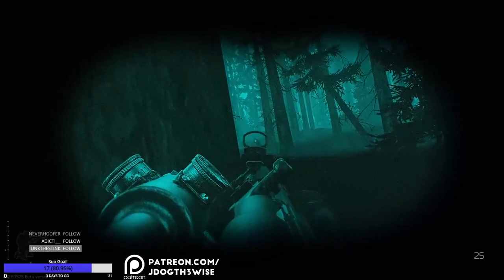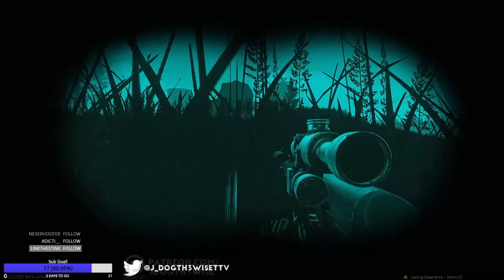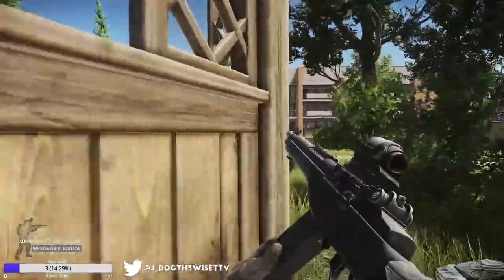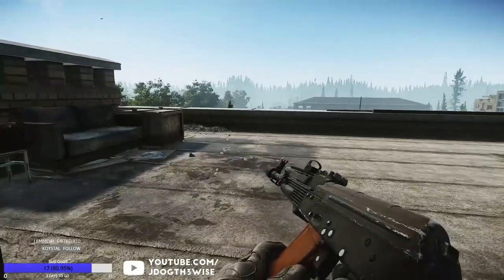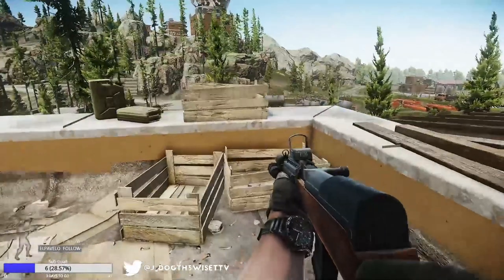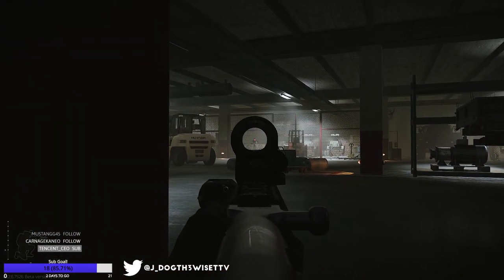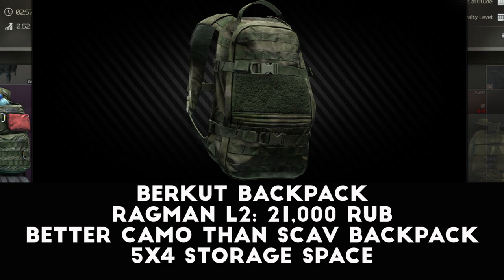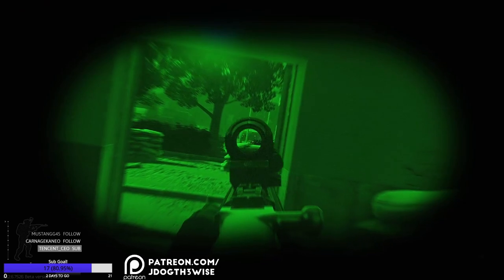Early Game Gear Guide Part 1: Armor, Helmets and Equipment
Hey everyone, welcome to the channel for another Escape From Tarkov video. In this one, I'm starting off a two-part project covering early game gear: what's worth buying, and what's better left at the traders.

Part 1 will be covering armor, helmets and equipment like backpacks and tactical rigs, with part 2 covering some weapon builds, ammo choices and meds that player will need to survive and fight back.

These equipment choices are aimed at players from level 1-15, but some of these items will work just as well in budget loadouts at higher levels.